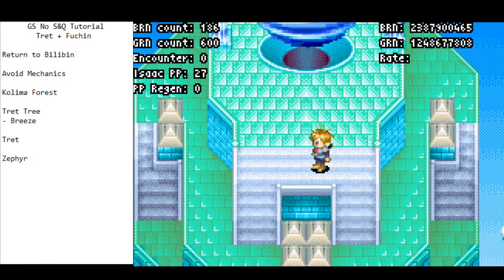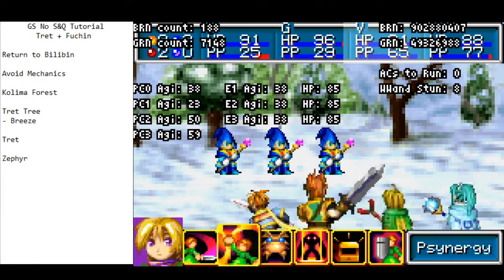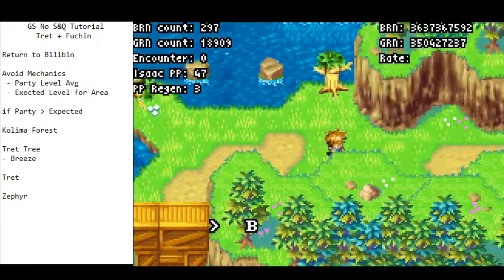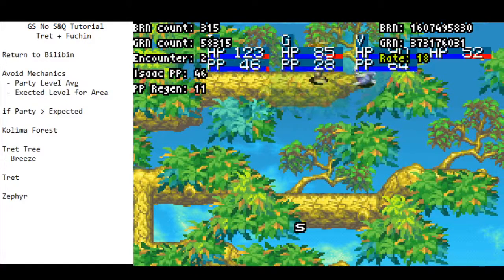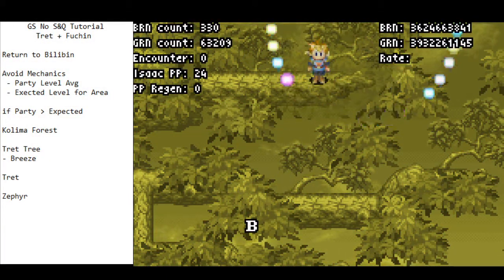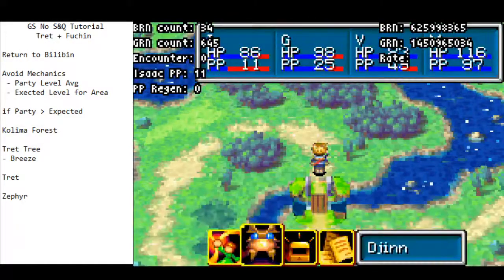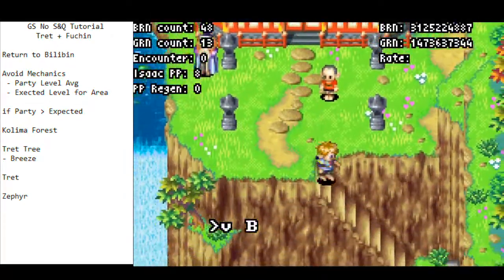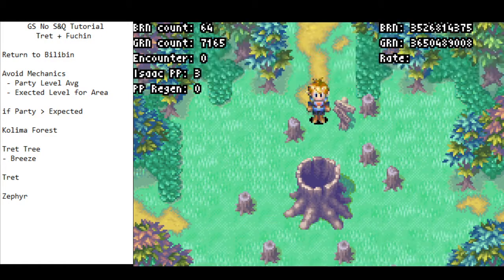Golden Sun No S&Q Speedrun Tutorial - Part 7 - Tret & Fuchin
Welcome back to the seventh entry in the Golden Sun No S&Q speedun tutorial series. This time we dive into one of the easier segments in the speedrun - the return to Tret. We go through the general strategies in these areas as well as explain how Avoid works (and when to use it).

Timestamps:

Return to Bilibin 0:35
Avoid Mechanics 7:18
Kolima Forest 9:35
Tret Tree 11:37
Breeze 13:03
Tret 15:50
Fuchin Temple 24:04
Zephyr 26:33